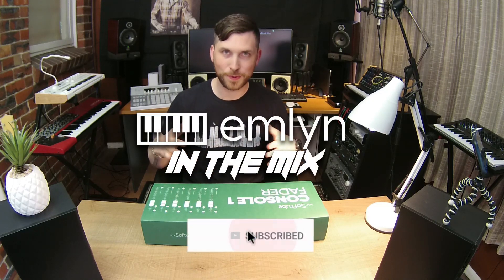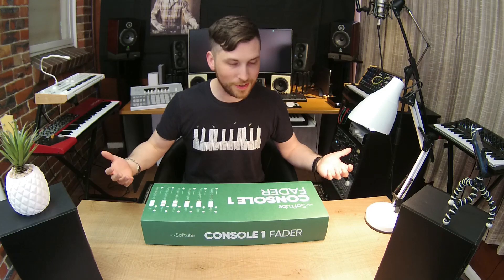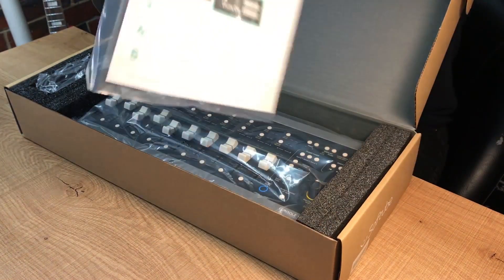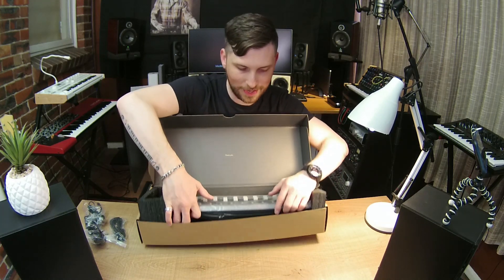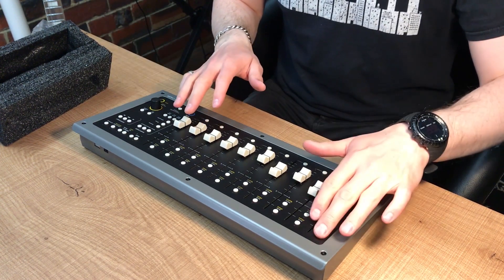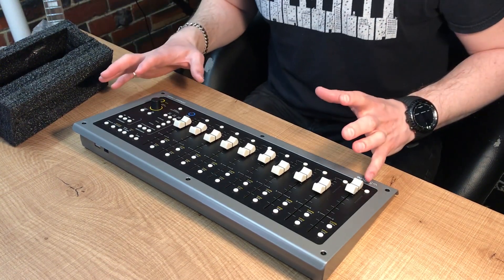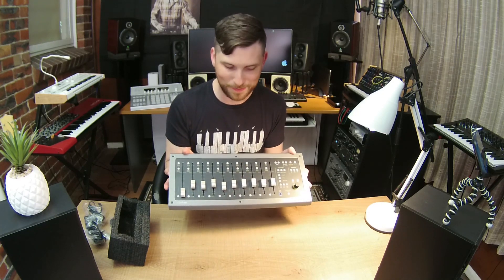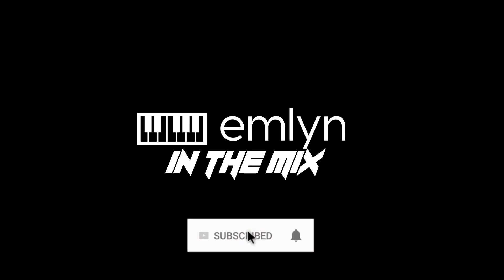OMG! - Softube Console 1 Fader - UNBOXING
Alright team I told you I had something interesting this time around for my unboxing special. But just how interesting!? Well this thing is quite a beast. Will have a full overview of the system soon!!!